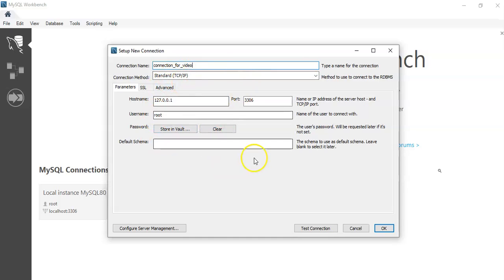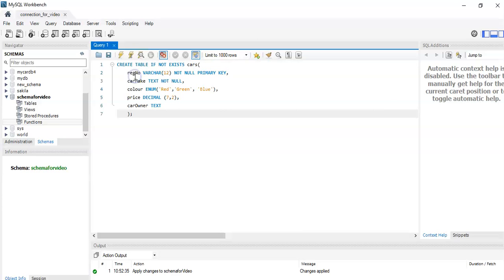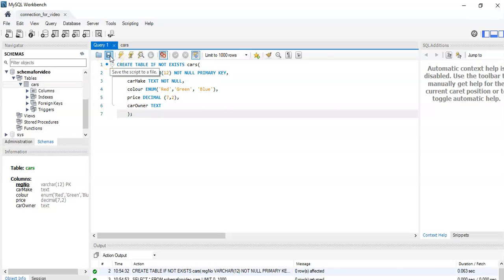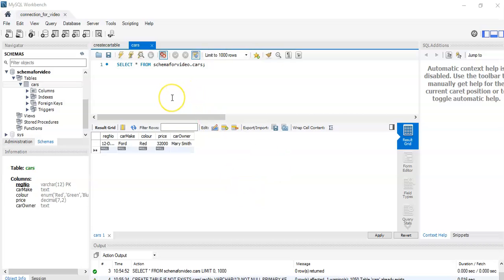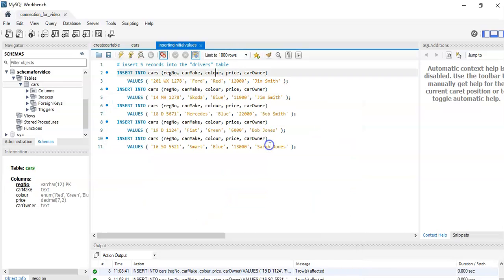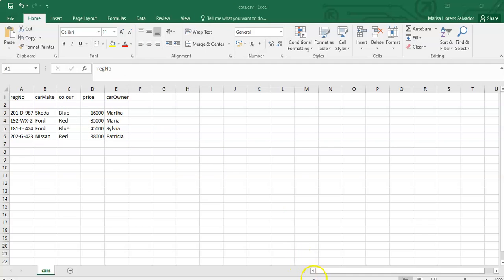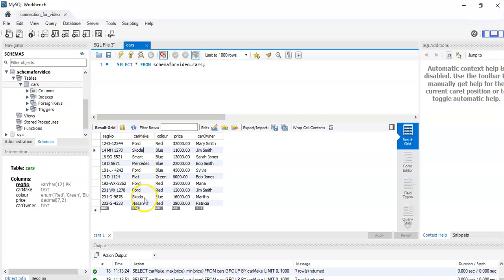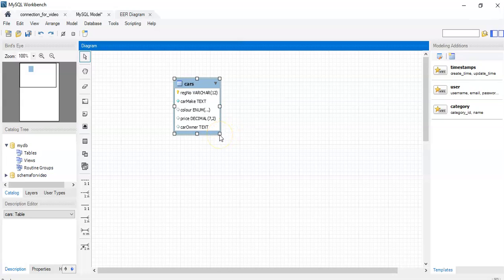Introduction to MySQL Workbench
Introductory video for Lab 8